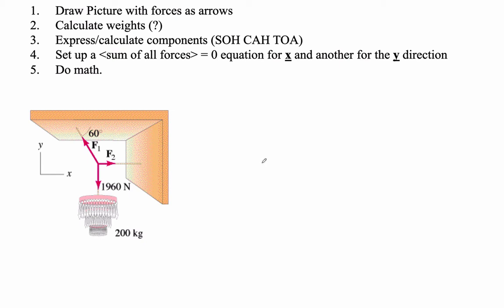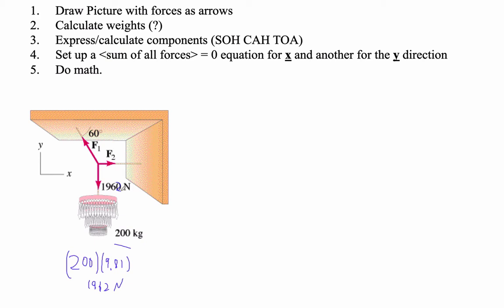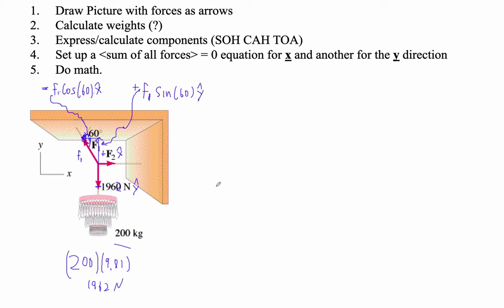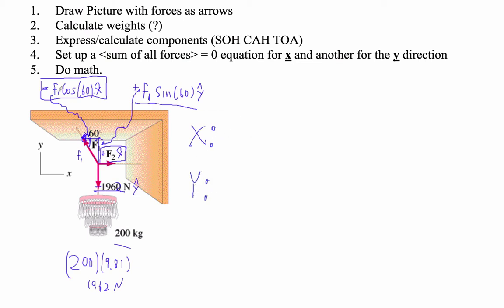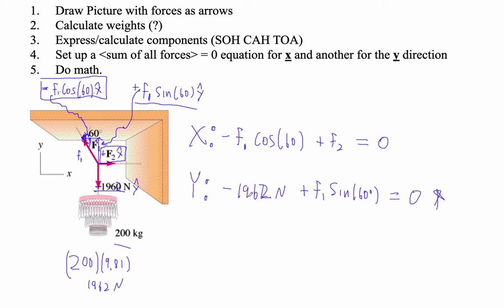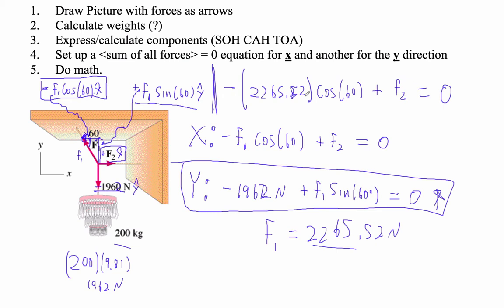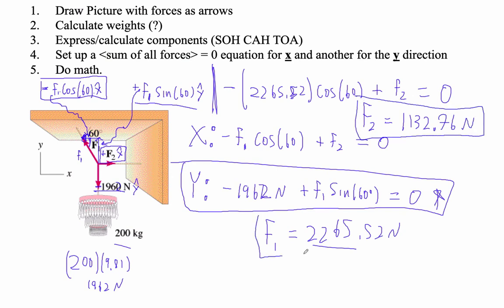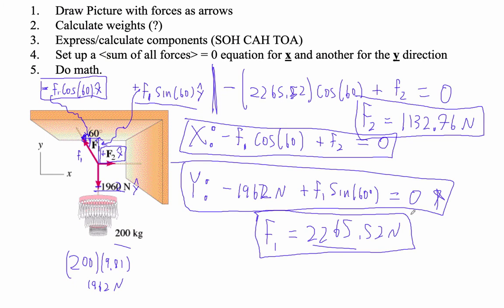HTPIB09C Translational Equilibrium Part 2